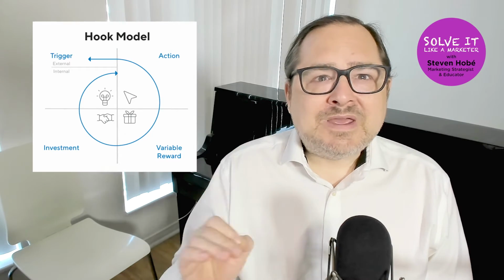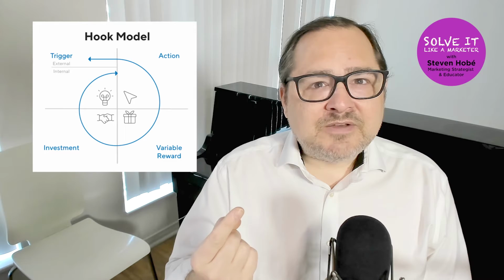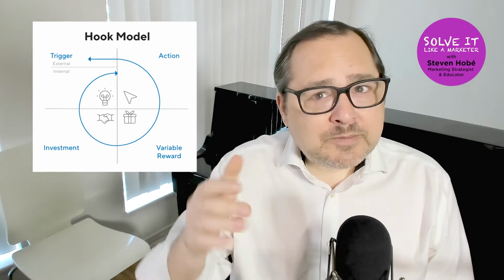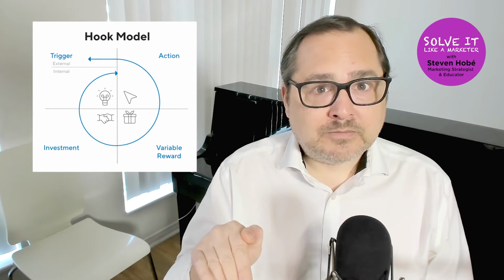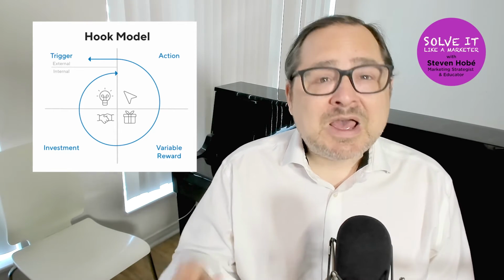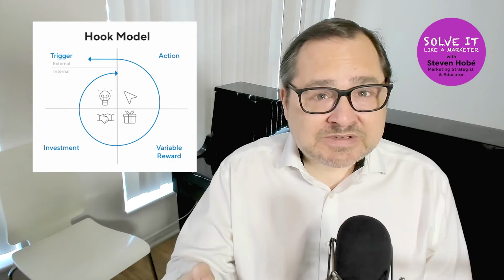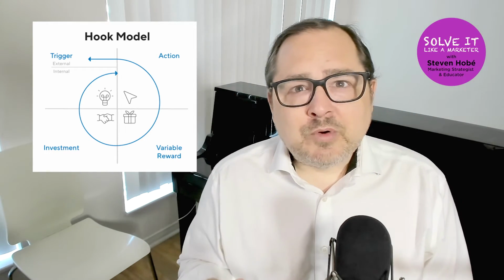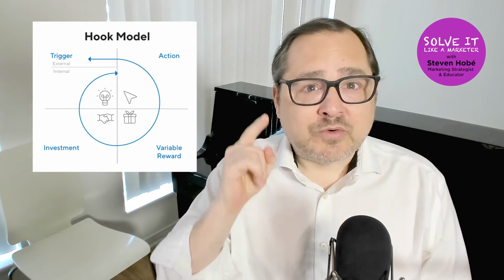Creating Products And Services That Customers Will Use Habitually 🧠🎬📣 The Hook Model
Our model for today is all about creating products and services that customers will use habitually. Hence, the term “Hook”.

The Hook Model was developed by Nir Eyal, author of Hooked: How to Build Habit-Forming Products.

He proposes that our most purchased and utilized products achieve that status because they become a part of habitual behaviors. At its core, the Hook Model is about creating a customer habit.

Let’s explore this topic together!!! 👍

💡💡💡ALERT! Auto Translation is now available. Just click on Closed Captions (CC) and then Settings to choose your language. ✅👀👍

Chapters
0:00 The Hook Model explained
2:17 Why is the Hook Model Important?
3:31 Final thoughts about ethics

How did you do with this video’s challenge? 🤔📚📖 I would love to hear about that! Share in the comments section below your marketing thoughts, observations, or topic ideas, and let's solve it like a marketer!